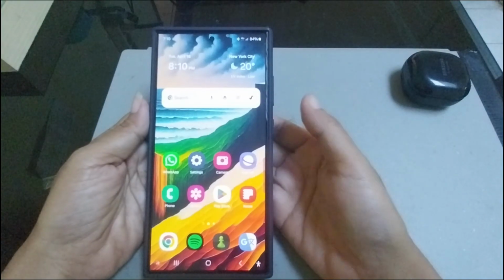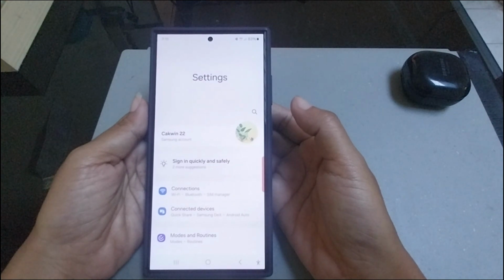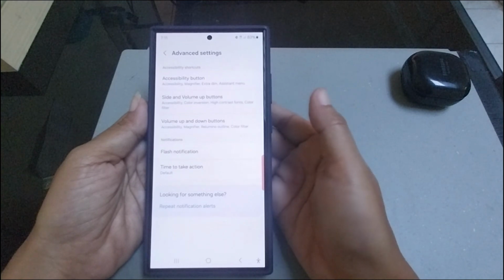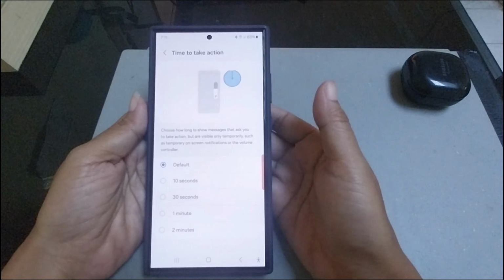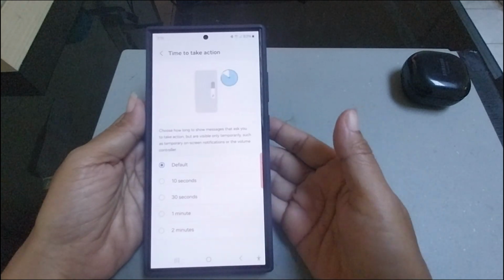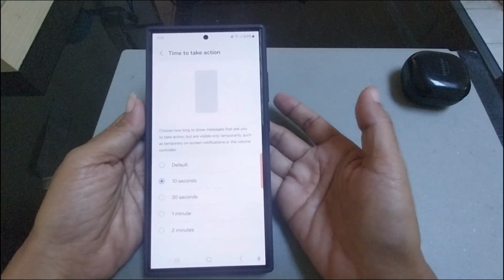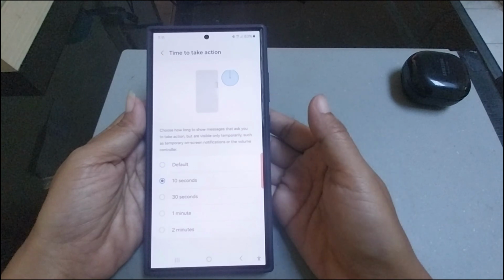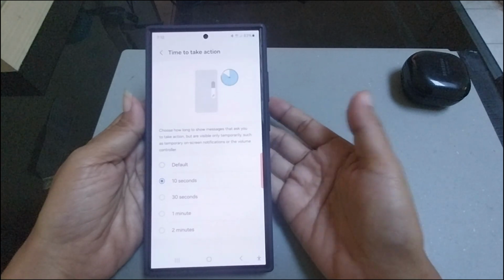How to set your Samsung Galaxy S24 Ultra to display pop-up notifications for longer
In this video, you will find the steps on how to set your Samsung Galaxy S24/S24+/S24 Ultra to display pop-up notifications for longer.

To set your Samsung Galaxy S24 Ultra to display pop-up notifications for longer, do the following steps:
- Tap "Accessibility".
- Under Notifications section, tap "Time to take action". This option is set to default, which is about 4 seconds.
- To make your phone displays on-screen notifications longer, you have to choose a longer duration. There are some options available that you can choose : 10 seconds, 30 seconds, 1 minute, and 2 minutes.
- As the example, if you select 10 seconds, each time you receive pop up notification, your phone will display the pop up for 10 seconds.

Given to the function, you can set the duration longer if you find that the default duration is not enough for you to take the action for the pop-up, as the example, to read the message and reply it.